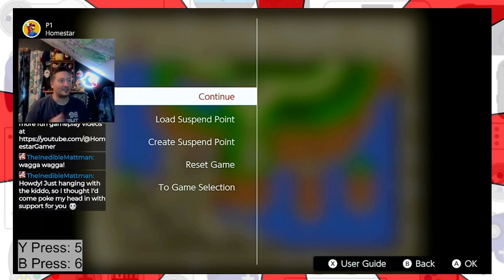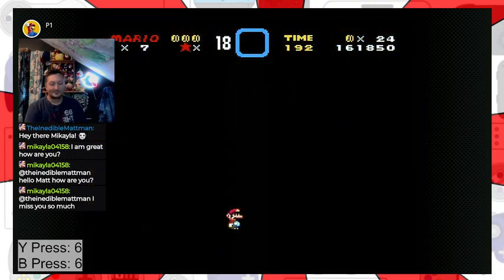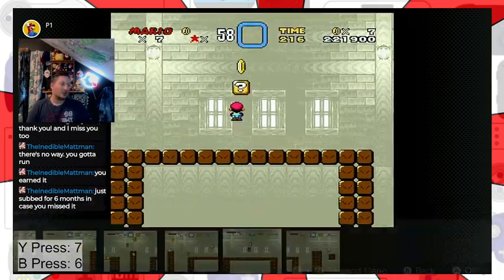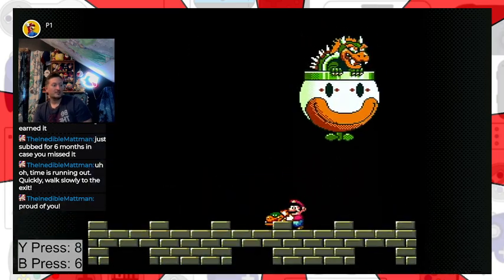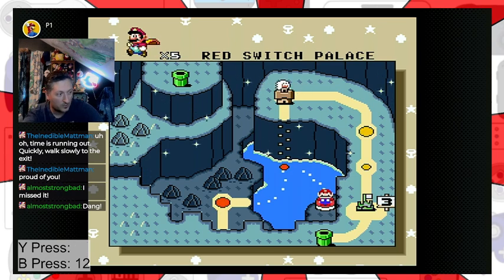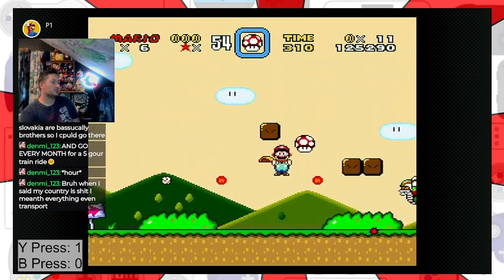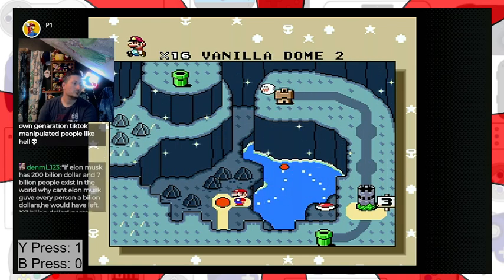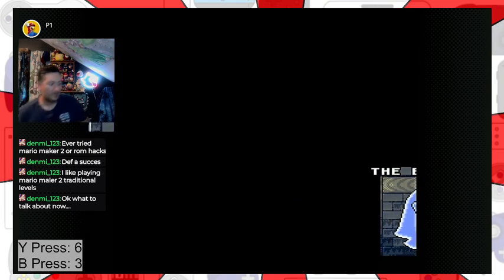"A" Button Only Challenge! (Part 2) - Super Mario World - Twitch VOD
It's a challenge run as I attempt to beat Super Mario World by only pressing the A button! Can it be done? Can it be done BETTER???

~HomestarGamer

NINTEND-O-RAMA! THEME by Dmitry (mentalcacao)

Channel Art By Danielle Davidson